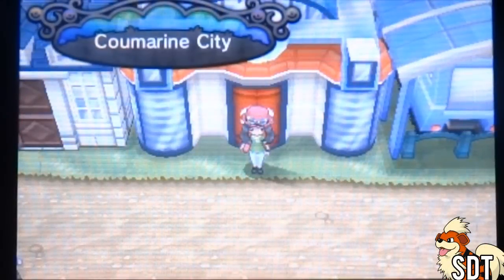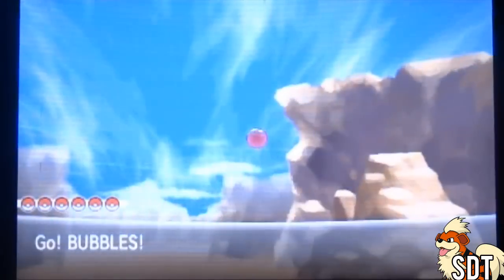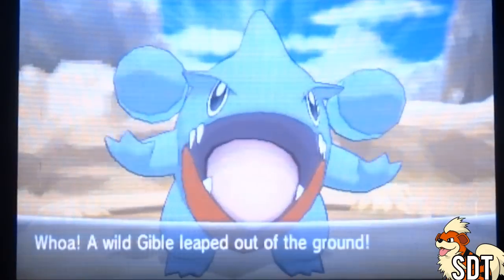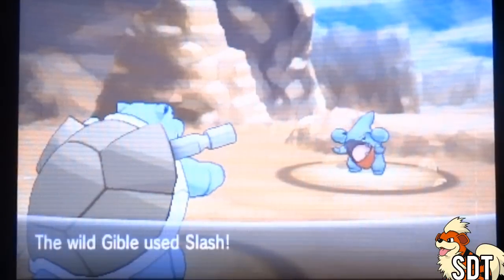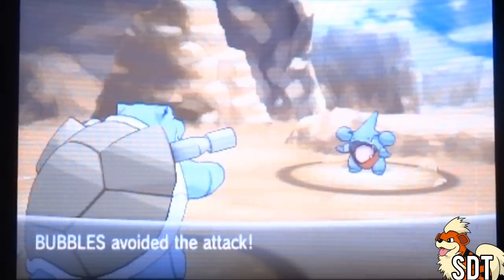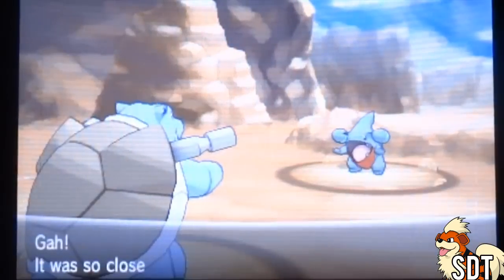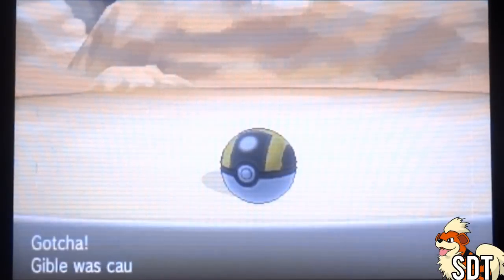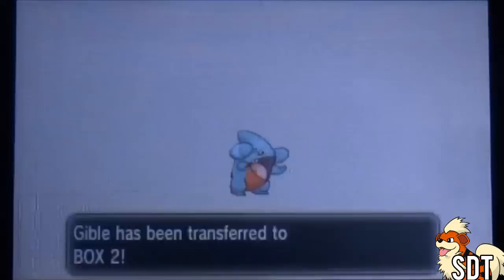How to Catch Gible - Pokemon X and Y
Finally getting started with the how to catch videos!
This video will show you how to get a gible in pokemon x and y!